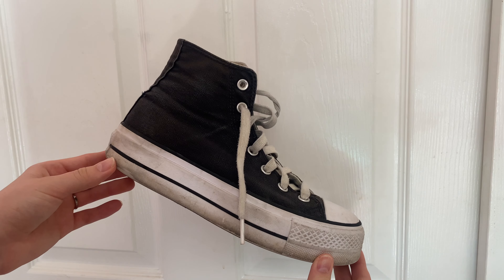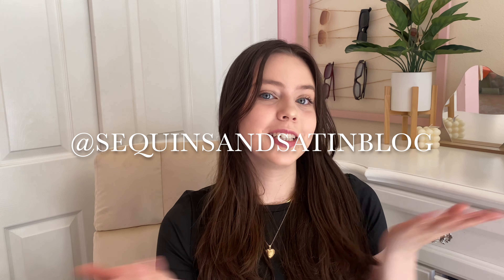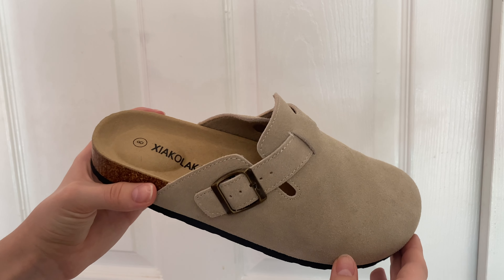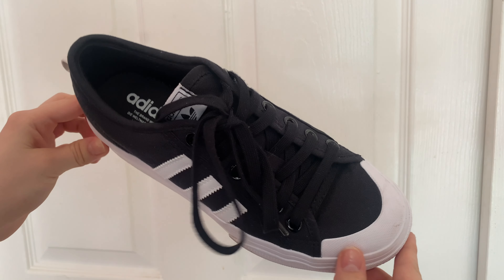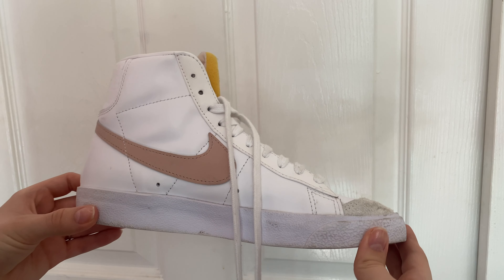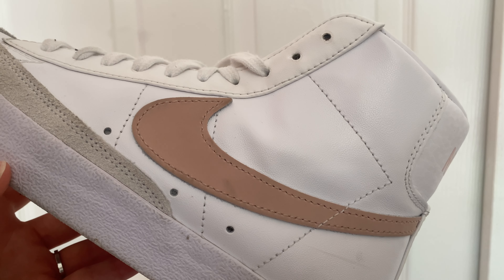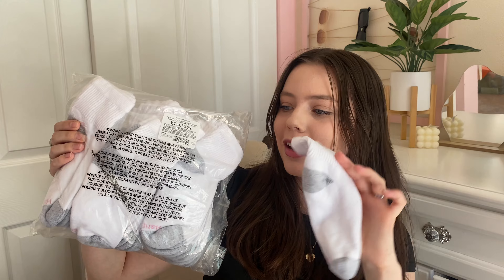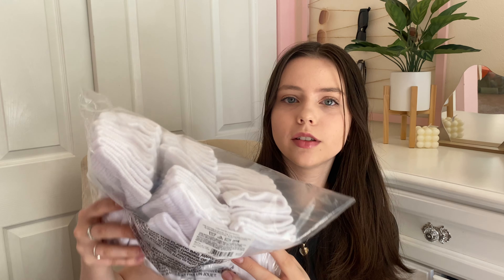best clean girl aesthetic shoes 👟🤍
Welcome or welcome back! Today I'm sharing the best clean girl aesthetic shoes (mostly sneakers). All links are below in case you want to get any of the shoes.

Links:
00:15 | Vans lowland (true to size, color: marshmallow/true white)

00:55 | Converse (size down 1/2 size, color: black)

01:52 | Clogs (true to size, color: beige)
Birkenstock version

02:31 | Adidas nizza (true to size, color: black/white/white )

03:07 | Nike blazer (true to size, color: pink)

taller socks (true to size)
lower socks (true to size)
other links from the video:
heart necklace

Urban Outfitters: Shop bestsellers and find your next favorite!
Petite Plum: Enjoy free US shipping on orders $125+!

I hope you enjoyed this best clean girl shoes video! Let me know what other videos you want to see in the comments. Love you all! 🥰